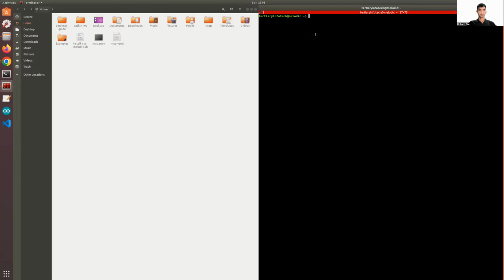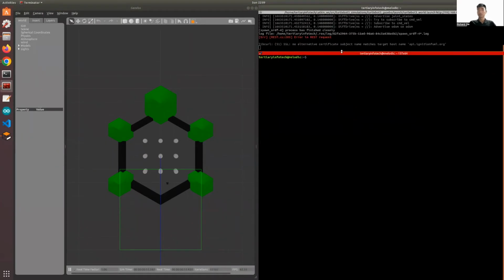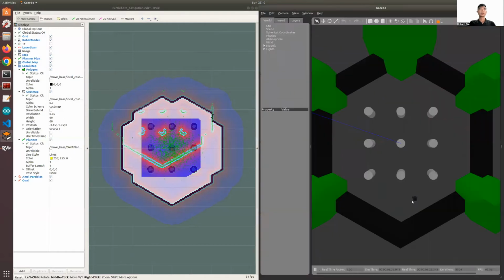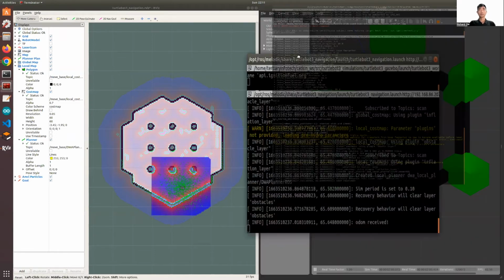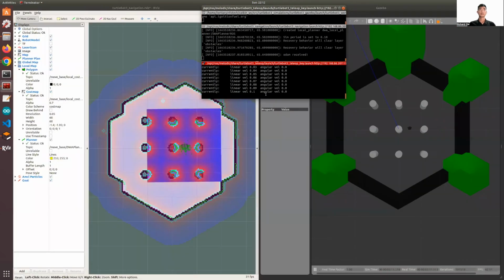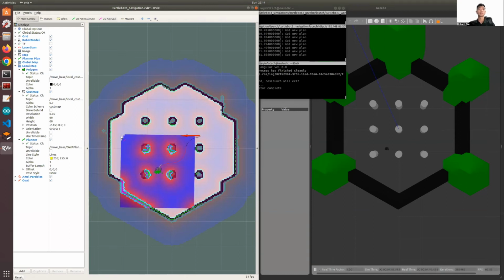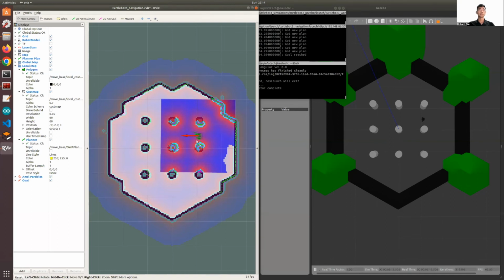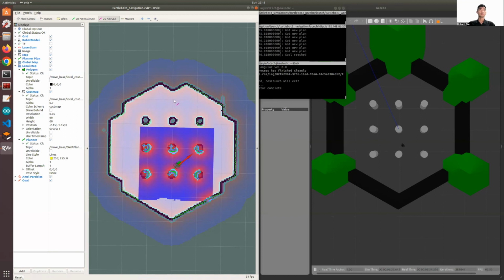ROS Navigation Simulation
This bitesize video tutorial demo ROS Navigation simulation.

Recommended WSQ ROS Training
NICF - System integration with Robot Operating System (ROS)

Recommended ROS Training
1. Full Robot Operating System (ROS) Training

2. Advanced Robot Arm Training with ROS and Python